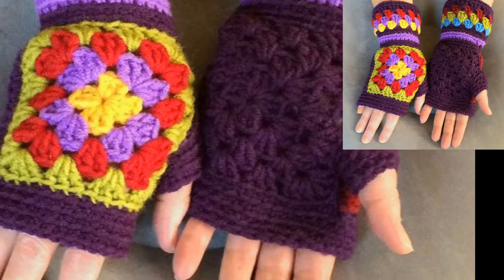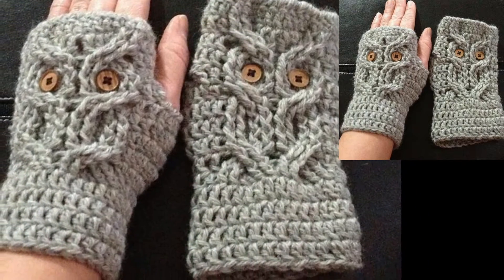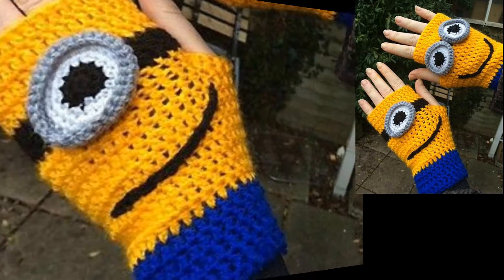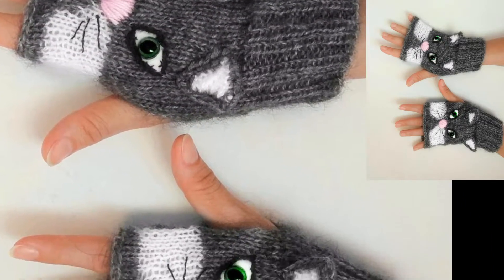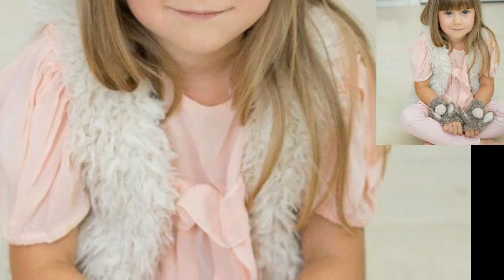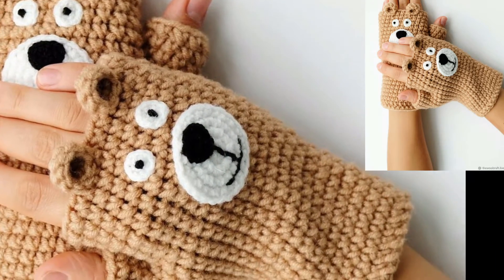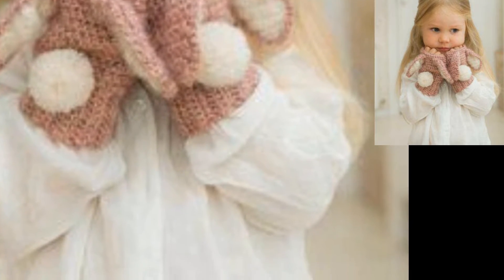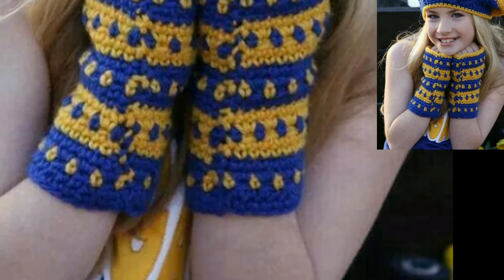Top Class Kids crochet Gloves Ideas 2020